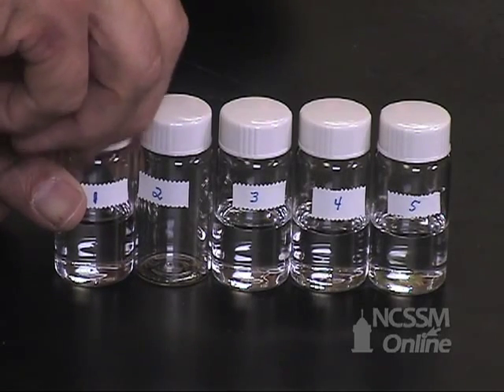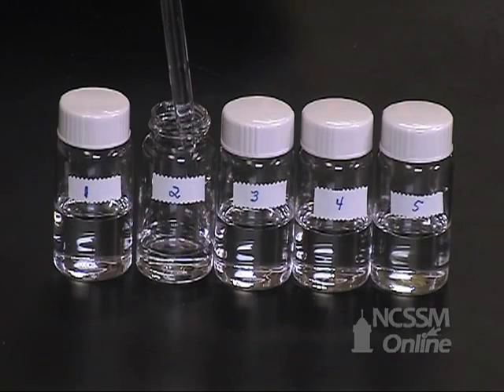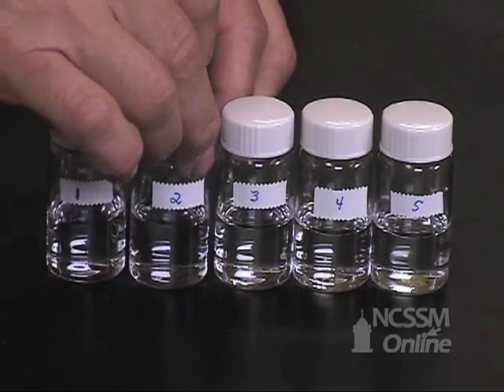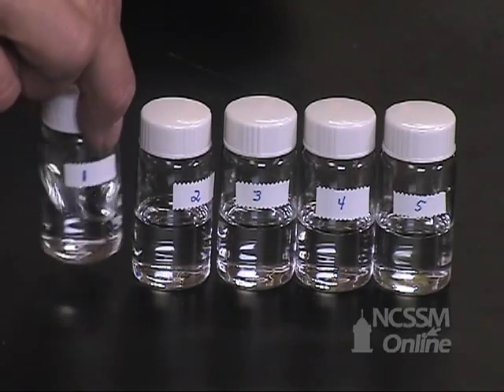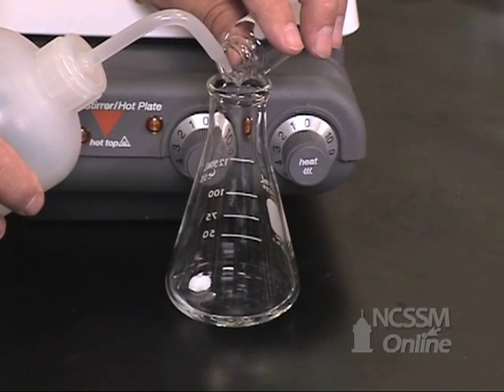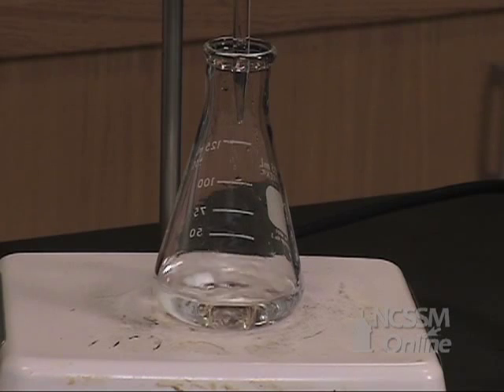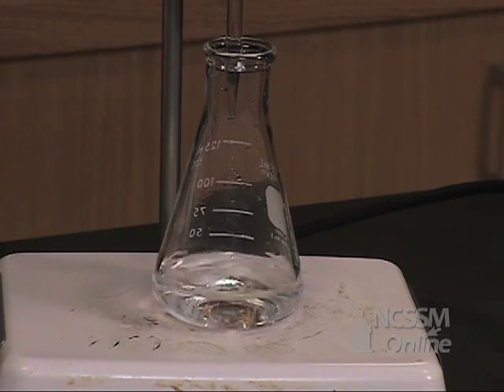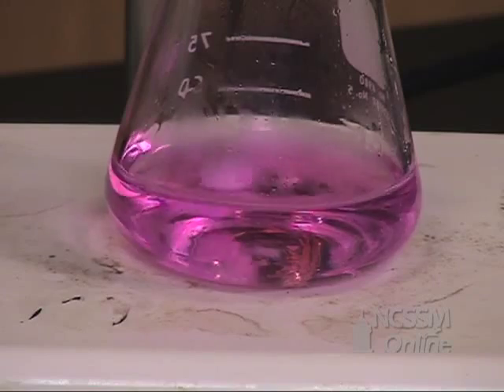Keq of an Ester Lab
Part of NCSSM CORE collection: This video shows the collection of titration data to determine the equilibrium constant for the hydrolysis of an ester.